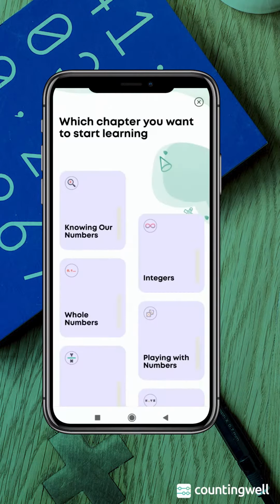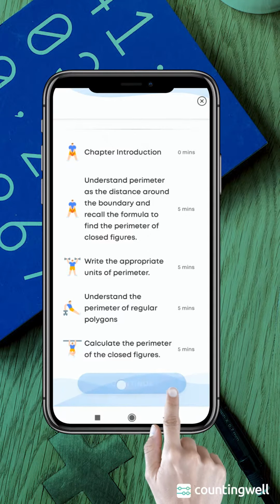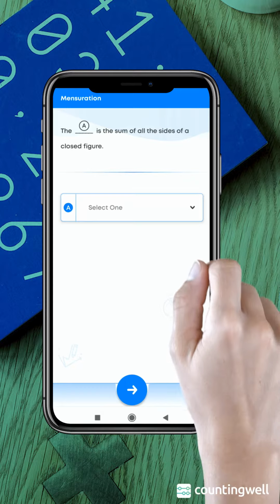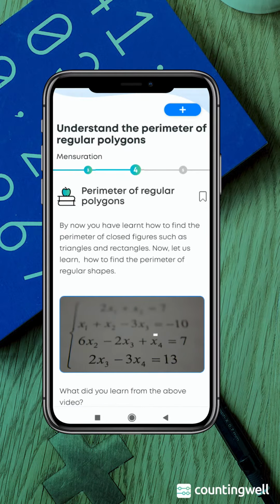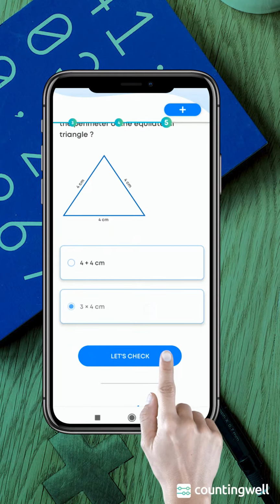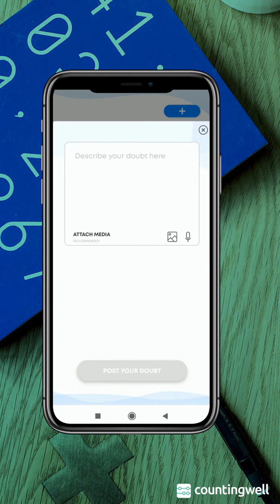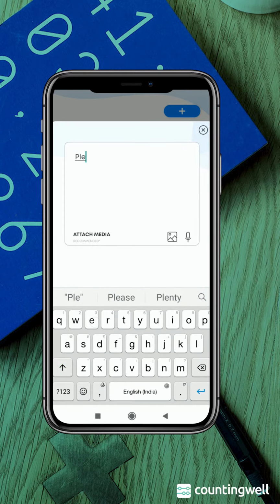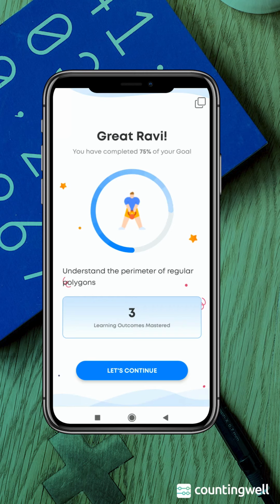Master Maths in Just 20 Minutes a Day with Countingwell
Countingwell is an AI-based Maths learning app, designed to incorporate the key recommendations in the National Education Policy (NEP) 2020 and offer a perfect blended learning solution to Schools.

KEY FEATURES:
- Personalised Maths Homework
- Bite-Sized Learning
- Aligned to School Curriculum
- Adaptive Assessments
- Explainer Videos
- Unlimited Practices & Mock Test
- Instantaneous Feedback
- Rewards & Recognition
- Real Time Reports
- Access through any Smart Phone